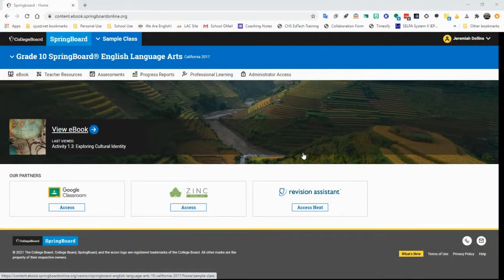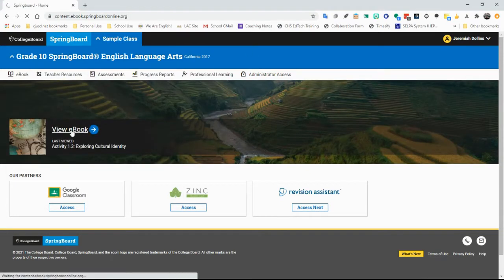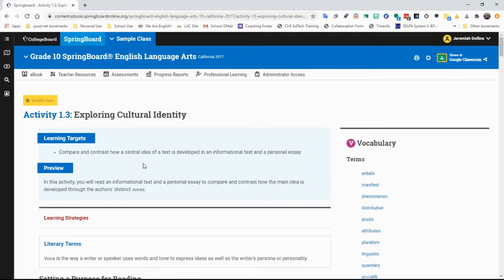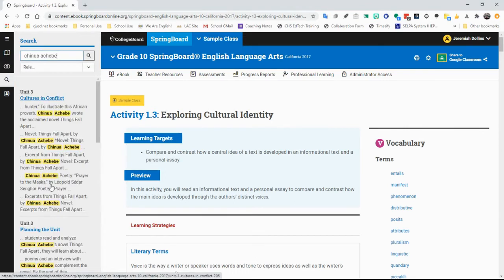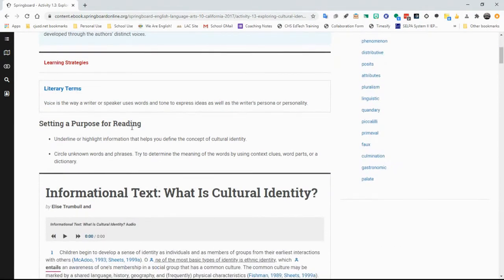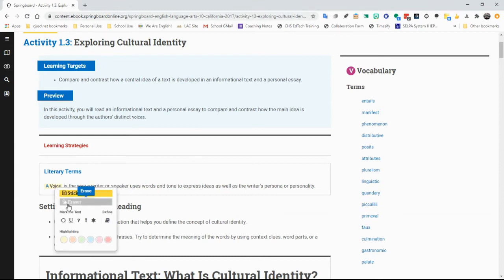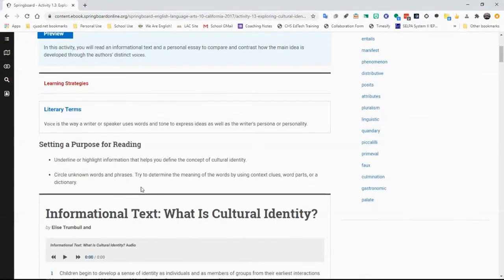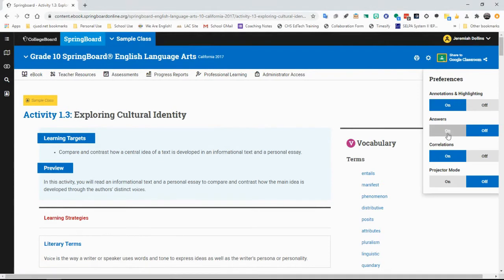SpringBoard Digital (Part 2): Learning to Love the eBook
In part 2 of this four-part series, we explore the features of SpringBoard's eBook. Learn all you ever wanted to know about editing teacher wraps, checking out standards correlations, and metacognitive markers.